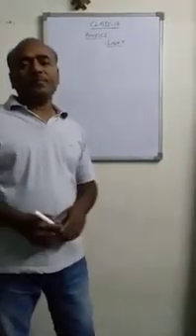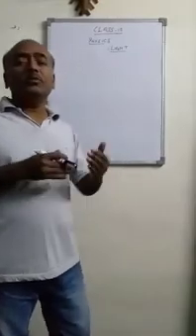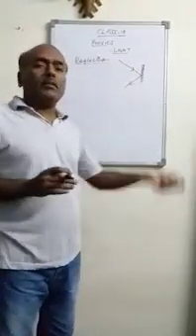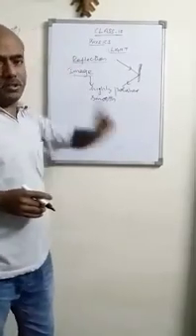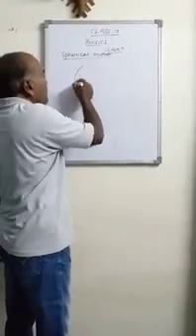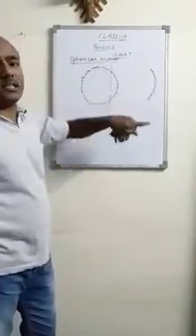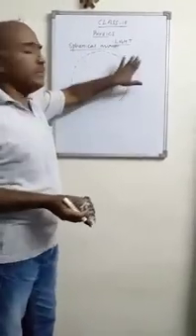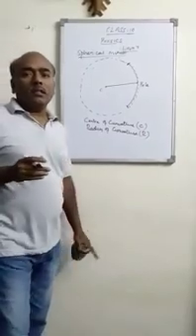class 10 phy